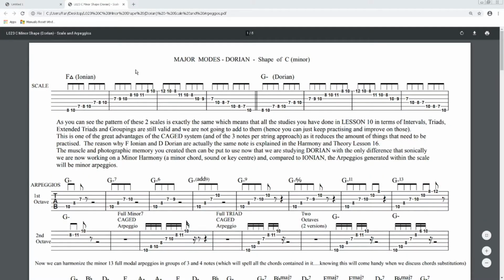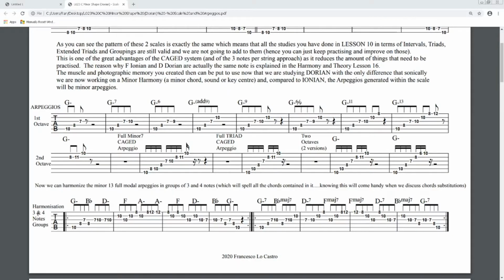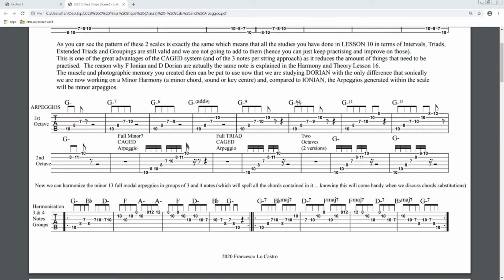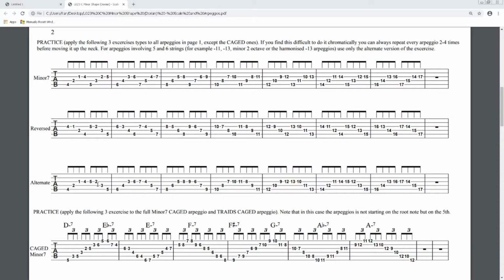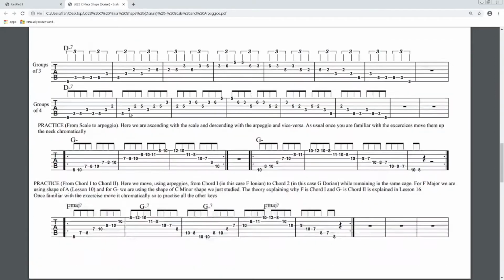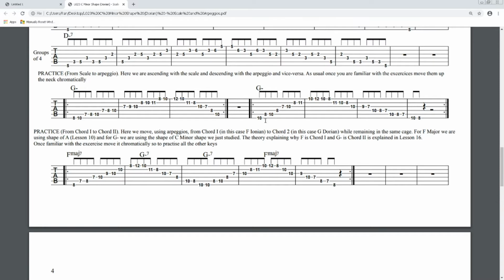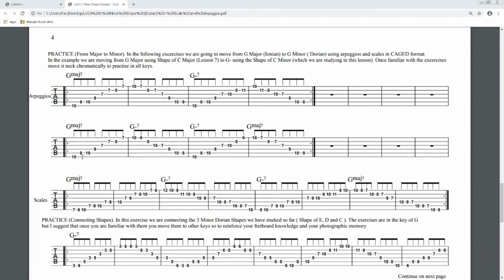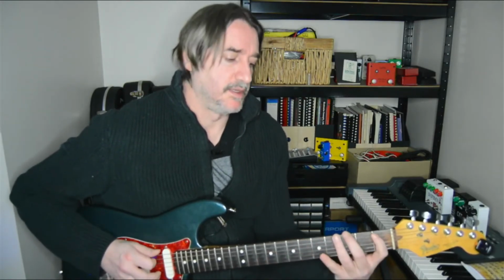Learning Guitar : L23 C Minor Shape (Dorian) - Scale and arpeggios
In this lesson we discuss the Dorian Mode and in particular the shape of "C Minor" both from a scale and arpeggios point of view.